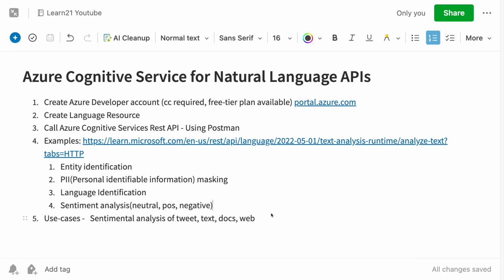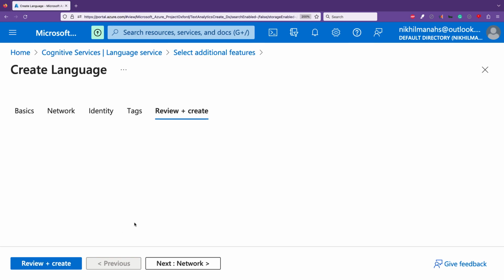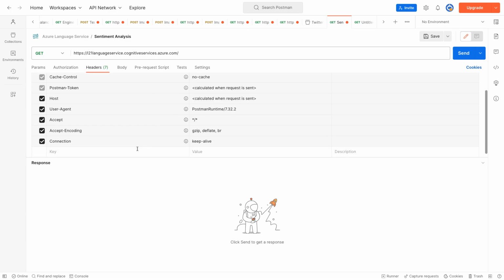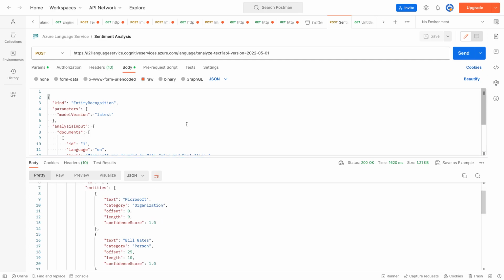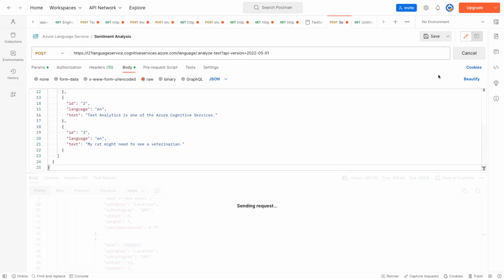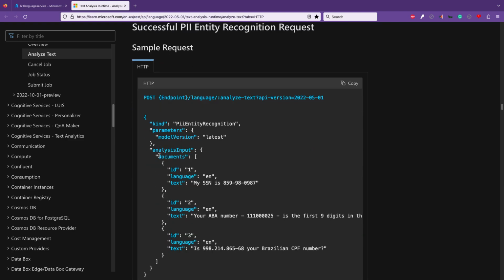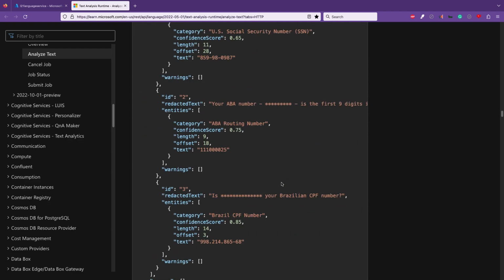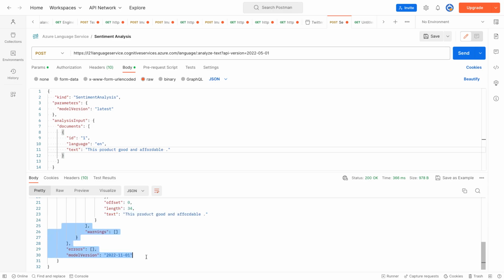Azure Natural Language ML APIs | Sentimental Analysis, PII, Entity Recognition, Language Detection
1. Create an Azure Developer account (cc required, free-tier plan available) portal.azure.com
2. Create Language Resource (Endpoint, Key)
3. Call Azure Cognitive Services Rest API - Using Postman
 1. Entity identification
 2. PII(Personal identifiable information) masking
 3. Language Identification
 4. Sentiment analysis(neutral, pos, negative)
5. Use-cases -   Sentimental analysis of tweets, text, docs, web